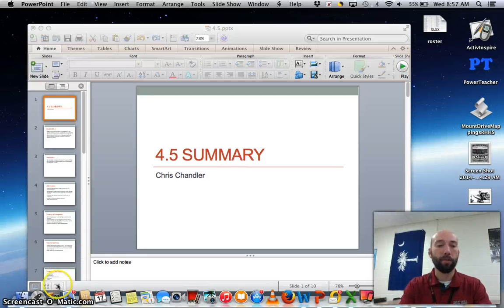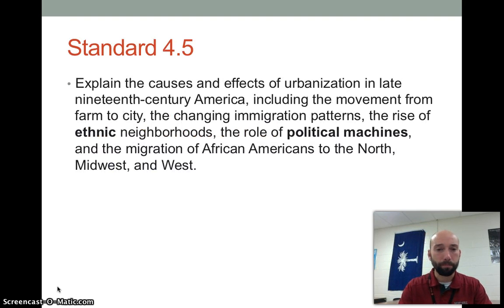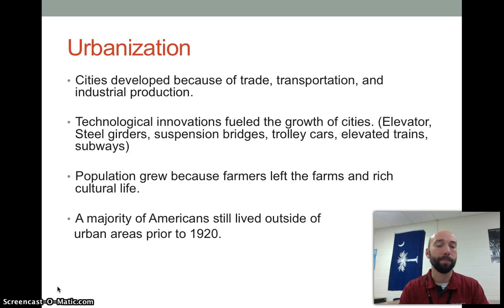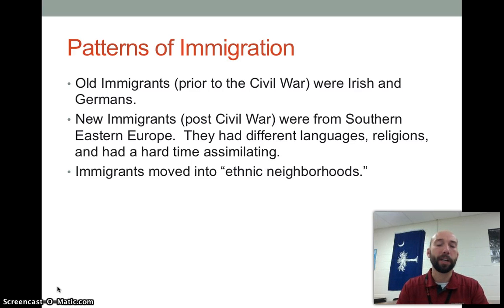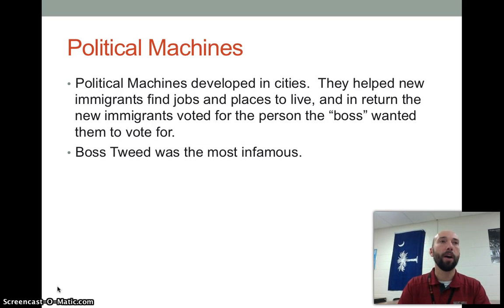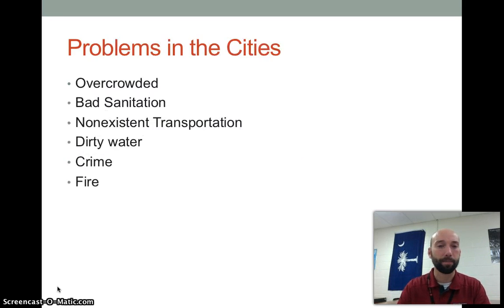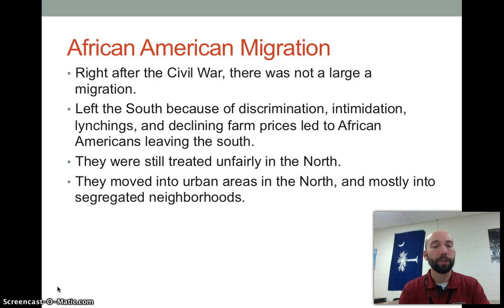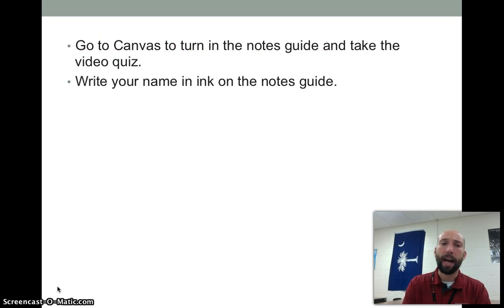4.5 Notes Guide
American History
Standard 4.5
Urbanization